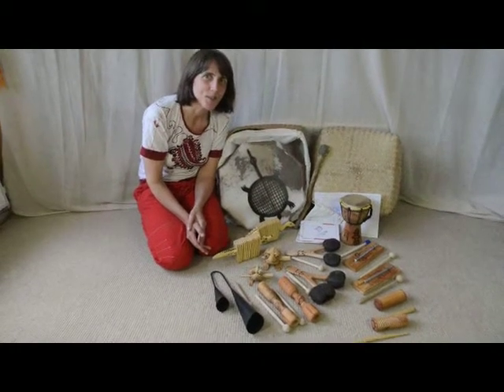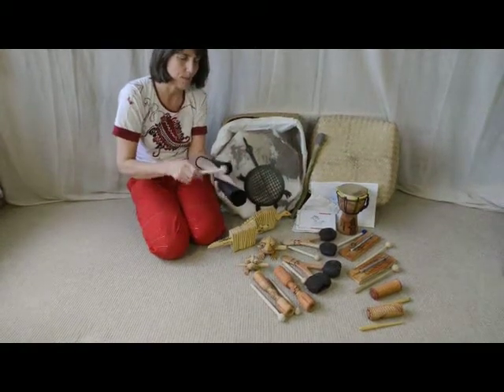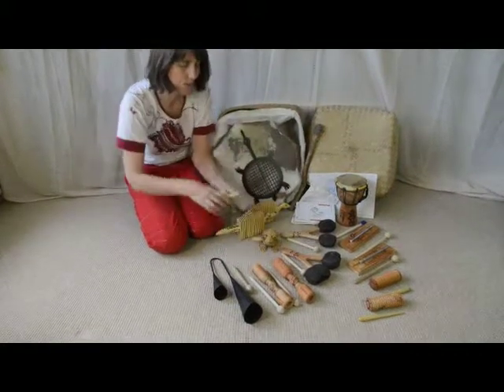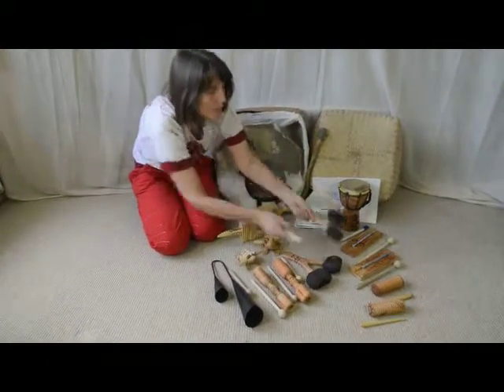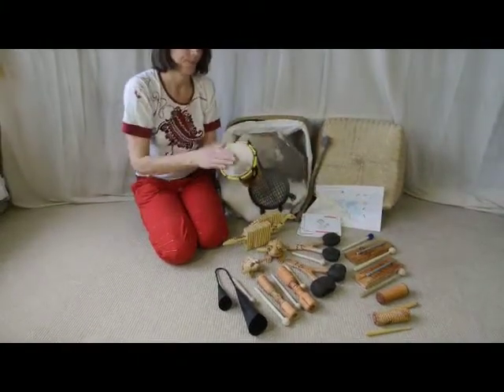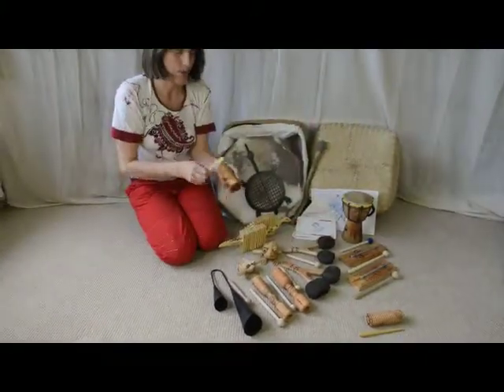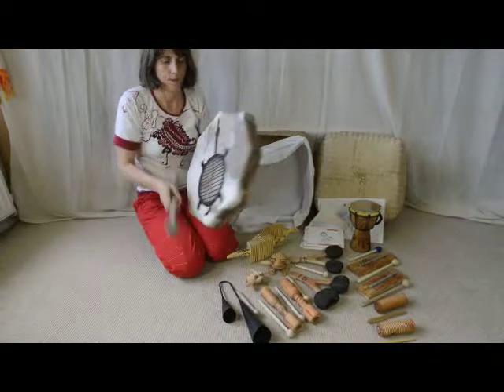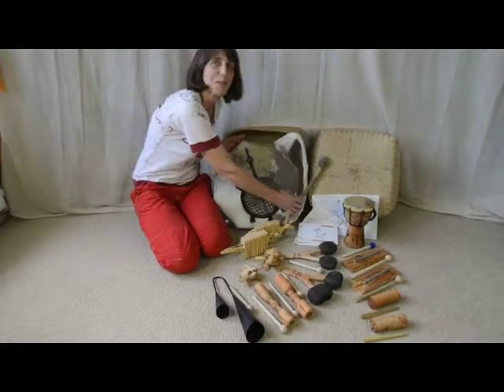Nursery Rhythm Kit: Sounds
annA rydeR shows you all the sounds in the Nursery Rhythm Kit.